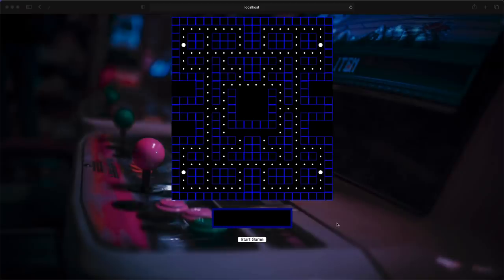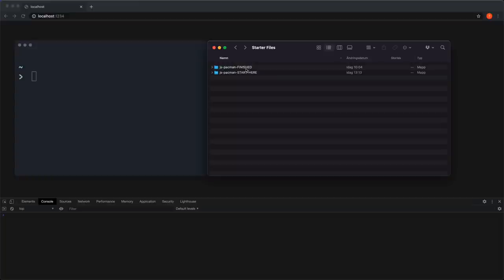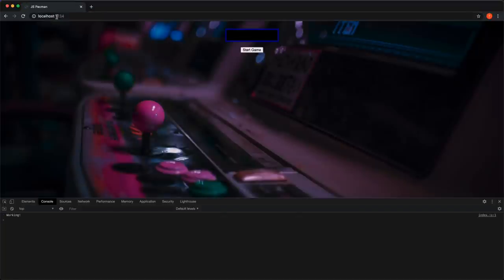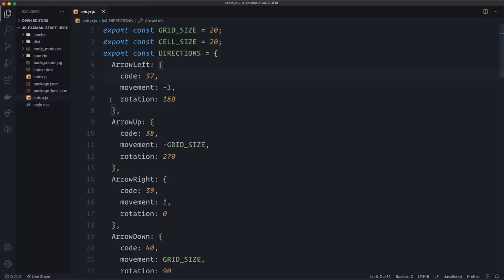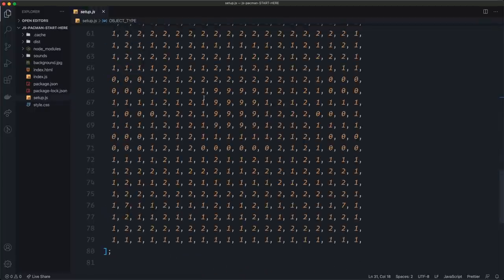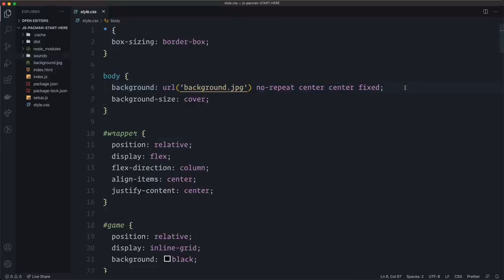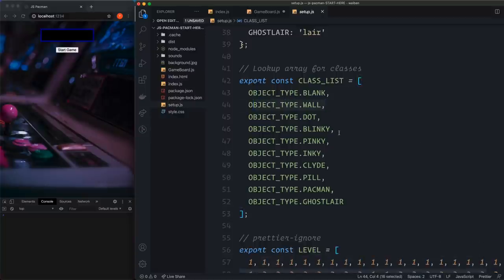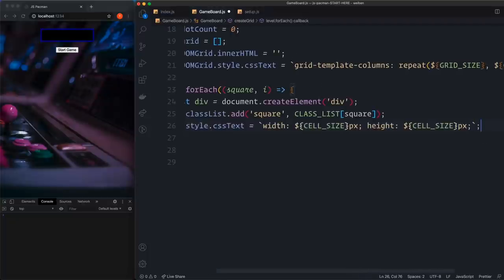Build Pac-Man Game With JavaScript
In this video we will build a version of the Pacman game using JavaScript

Timestamps:
00:00:00 - Introduction
00:00:38 - Part I - The finished game
00:01:53 - Part II - Starter files & Dev server
00:07:30 - Part III - index.js scaffolding & setup
00:12:07 - Part IV - GameBoard class - Part I
00:30:47 - Part V - Pacman class
00:49:02 - Part VI - GameBoard class - Part II
00:59:20 - Part VII - Ghosts & move function
01:20:01 - Part VIII - Collision & Game Over
01:26:33 - Part IX - Dots, Powerpill & score
01:37:09 - Part X - Sound effects